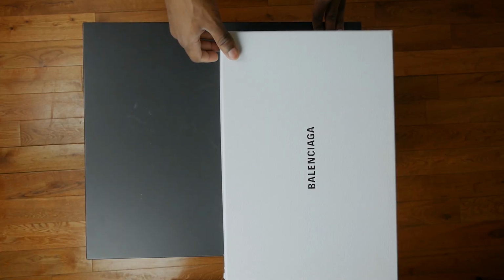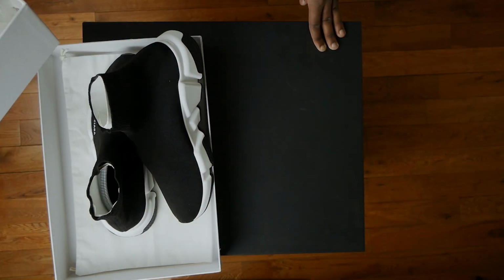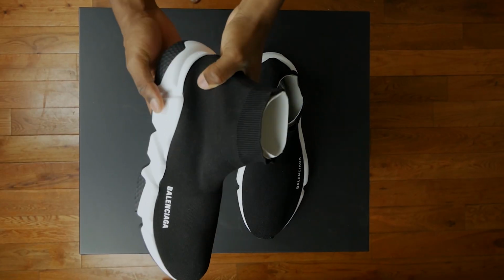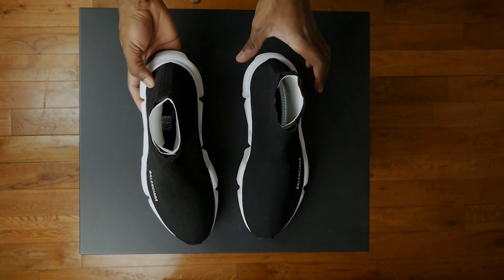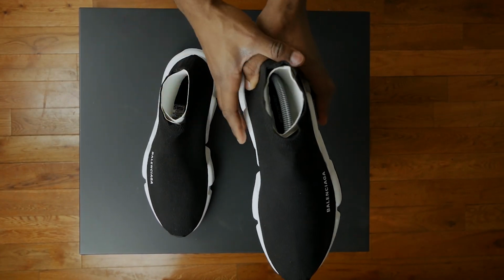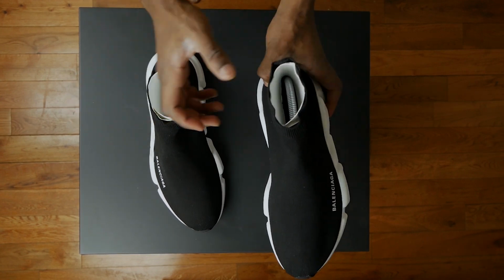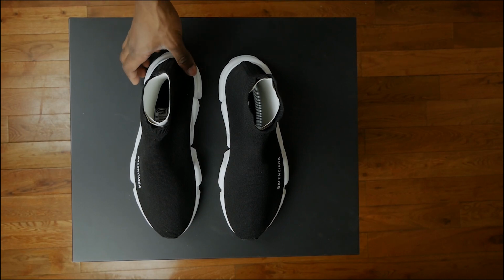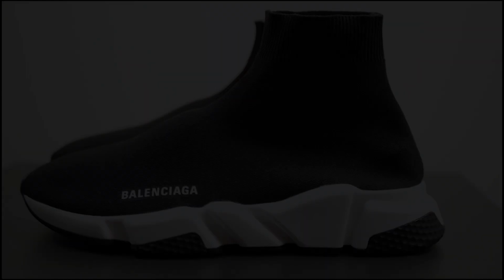Balenciaga Speed Trainer : is it worth buying in 2019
Stylish cinematic shots of the Balenciaga speed trainer with multiple outfits. Close up details of the sneakers and its build quality. we also had a discussion on how and why we bought this pair and why you should consider it.